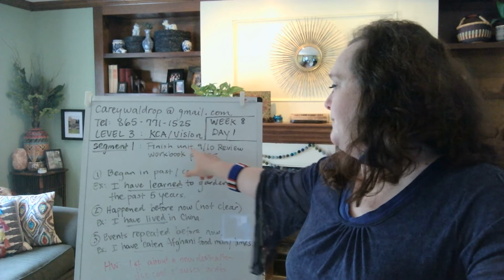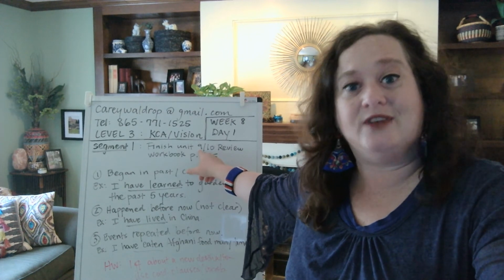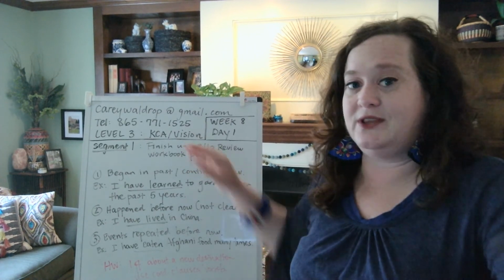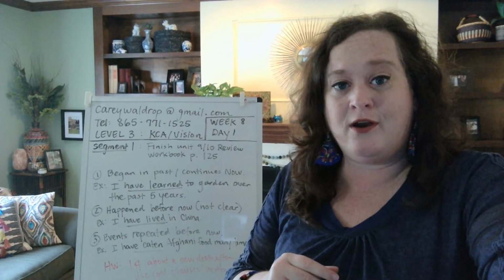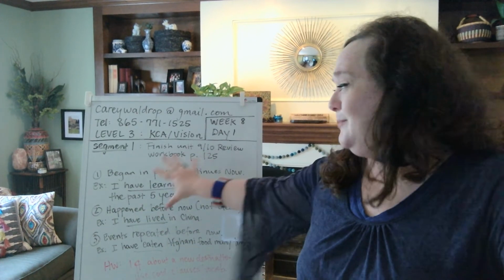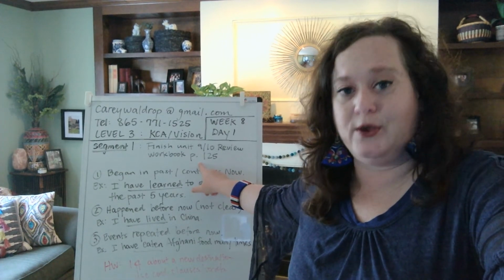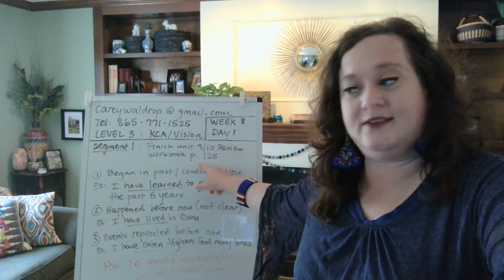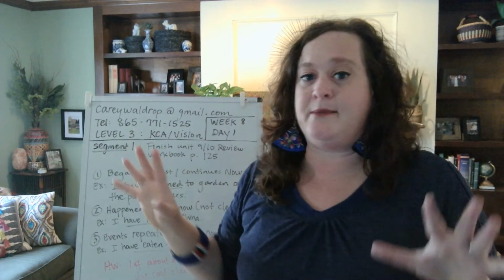Waldrop, Carey, Level 3 KCA Vision, May 25 2020, Unit 10 Finish Review